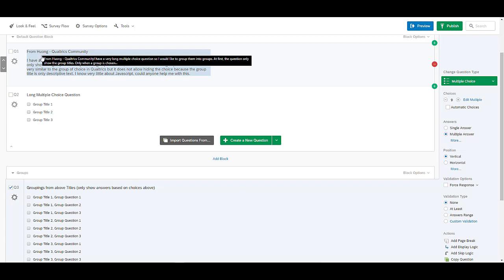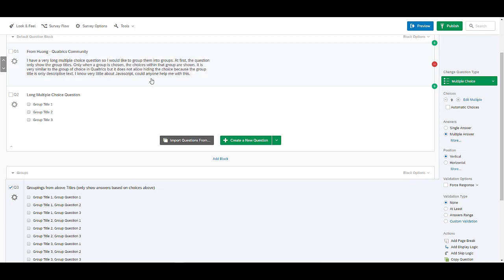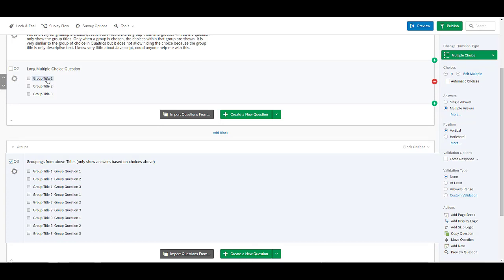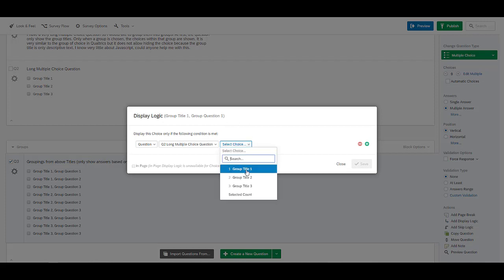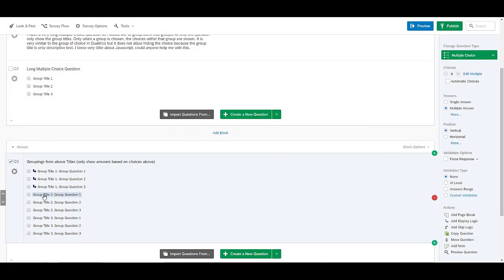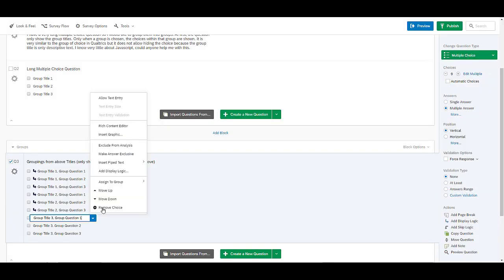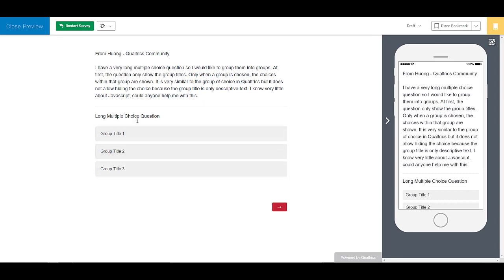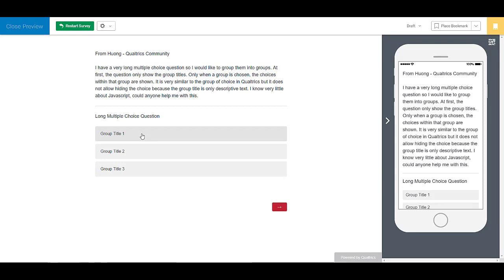Qualtrics How-to: Display Logic on Question 2 Based on Question 1's Choices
Huong, from the Qualtrics Community, asked the following question:

Hi, I have a very long multiple choice question so I would like to group them into groups. At first, the question only show the group titles. Only when a group is chosen, the choices within that group are shown. It is very similar to the group of choice in Qualtrics but it does not allow hiding the choice because the group title is only descriptive text. I know very little about Javascript, could anyone help me with this.
Huong

I believe this can be accomplished using Display Logic per choice in a Question. Hopefully, I am answering Huong's question with this video. ;)